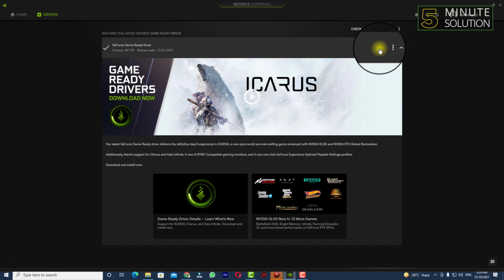How update GPU geforce game ready driver 2024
How do I update my Nvidia Game Ready driver?
Right-click on the windows desktop and select NVIDIA Control Panel. Navigate to the Help menu and select Updates. The second way is via the new NVIDIA logo in the windows system tray. Right-click on the logo and select Check for updates or Update preferences.

▼ Related Keywords ▼

"nvidia drivers"
"nvidia drivers download"
"geforce game ready driver windows 10"
"nvidia driver update"
"geforce game ready driver latest version"
"geforce experience download"